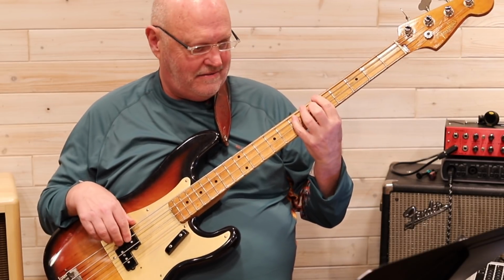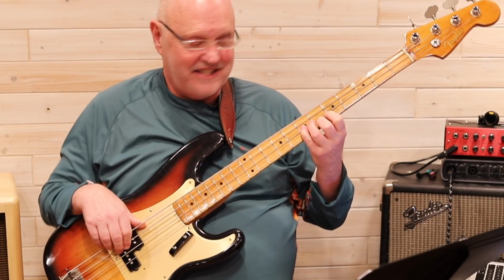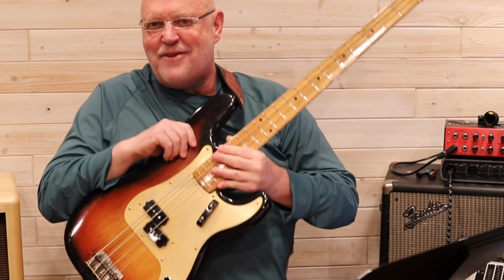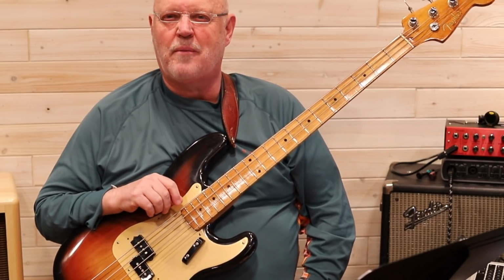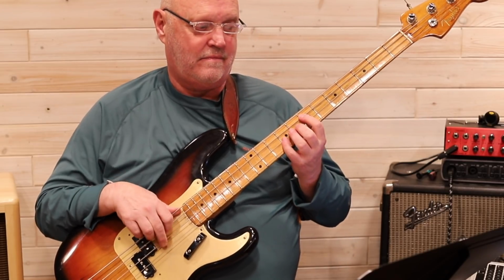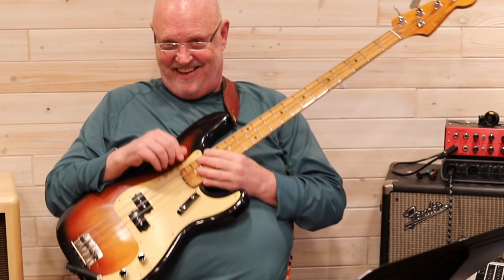Real Bass Lessons 146 - R&B Groove